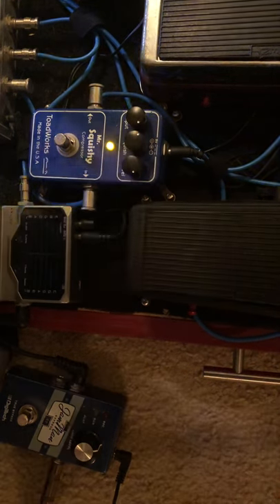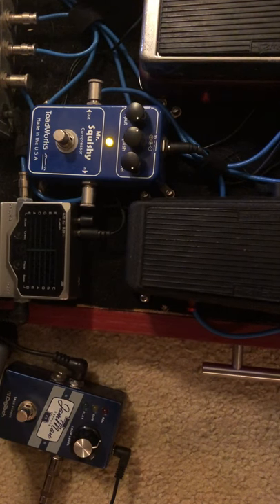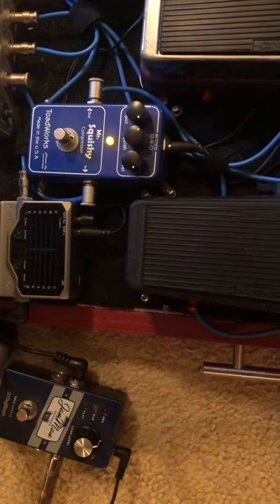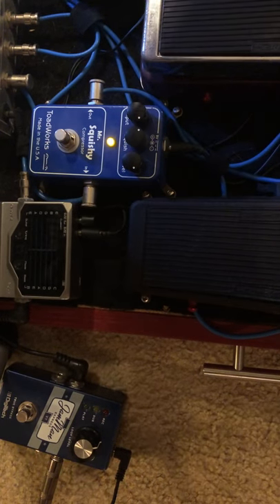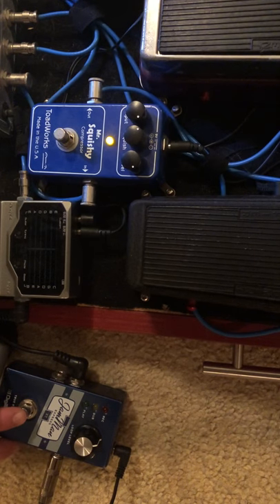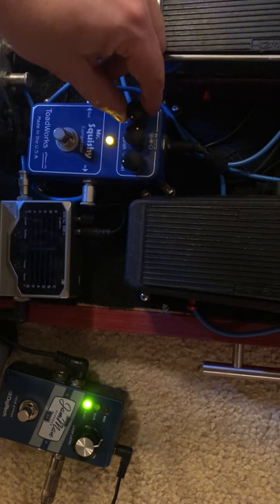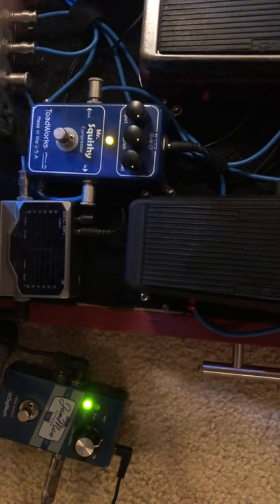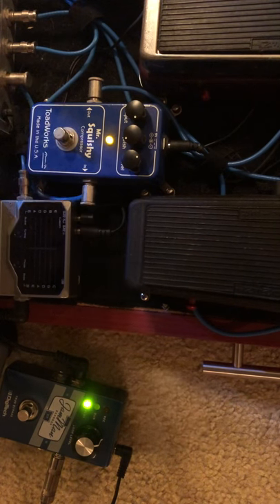Toadworks Mr. Squishy